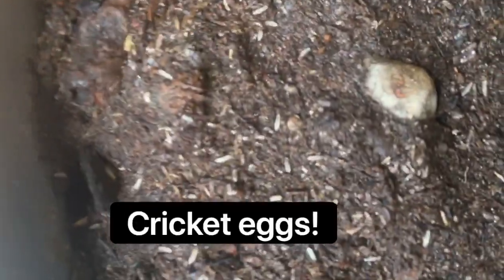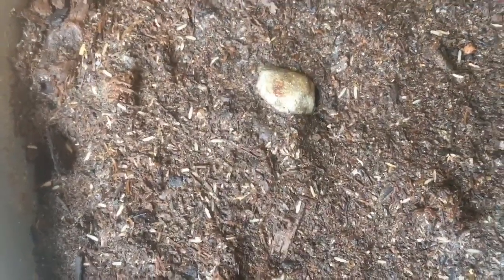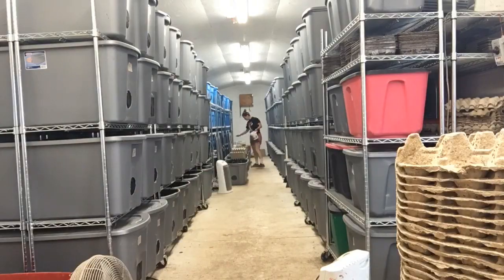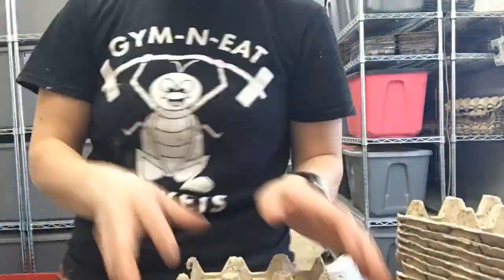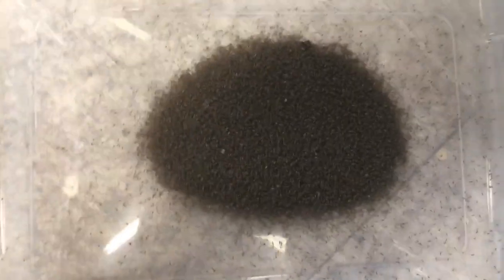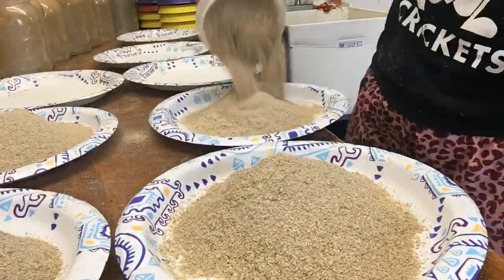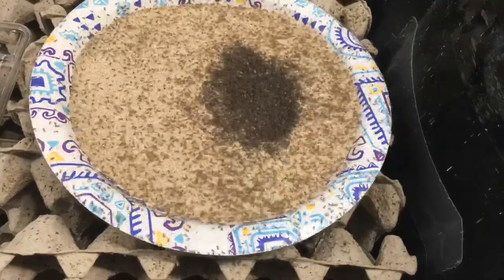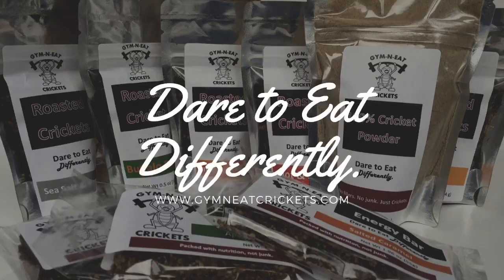Raising Crickets: All About Cricket Eggs, Baby Crickets, Incubation, & Hatching | Breeding Crickets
Learn about cricket eggs, incubation, hatching, and pinheads.

I show you some of the basics of hatching baby crickets.

There's footage of cricket eggs in breeding trays, info on incubation periods, hatching baby crickets and more.